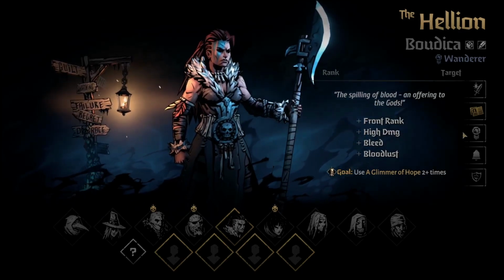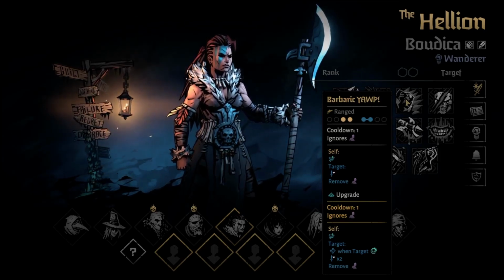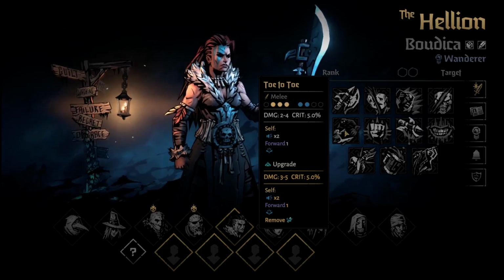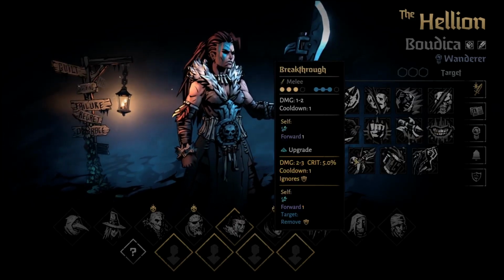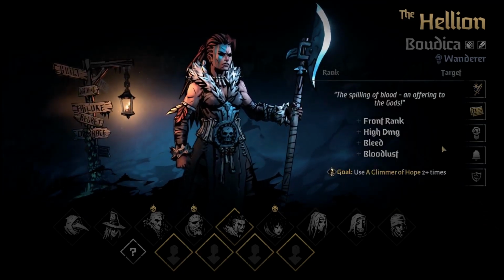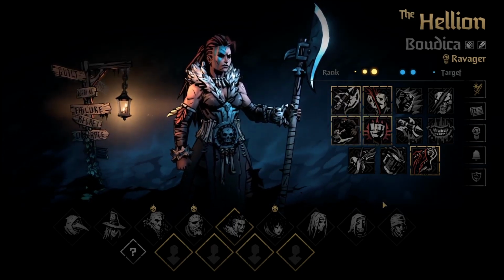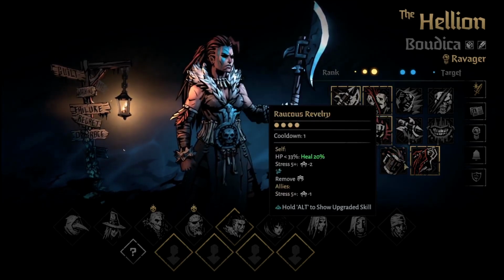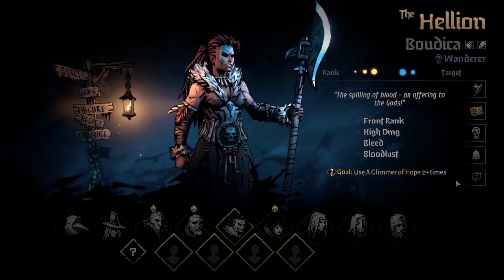Hellion Hero Guide (Darkest Dungeon 2 Early Access)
This Darkest Dungeon 2 Hero Guide will cover the Hellion, a devastatingly powerful front rank DPS with incredible range, and her Ravager Hero Path, which makes her among the strongest heroes in the game. This guide will cover all of the heroes skills, the unique hero paths and hero trinkets, as well as strategy for each of the paths.  This guide is updated as of the Obsession's Gaze patch in Darkest Dungeon 2 Early Access.

I'm Randy Potato, with over 2000 hours in Darkest Dungeon 1, and am now exclusively doing Infernal Runs on Darkest Dungeon 2(1300 hours and counting).  This is the place to be for anyone interested in Darkest Dungeon strategy, guides, and tips and tricks.

00:00 Intro
00:32 Path Overview
01:19 Wicked Hack
01:46 Iron Swan
02:41 Barbaric Yawp
03:36 If It Bleeds
04:27 Toe To Toe
05:16 Adrenaline Rush
06:23 Bleed Out
07:14 Bloodlust
07:54 Breakthrough
08:33 Raucous Revelry
09:40 Howling End
10:31 Bloodied Branch
11:05 Empty Stein
11:42 Rotten Tomato
12:34 Ravager Hero Path Strategy
14:24 Berserker Hero Path Strategy
16:07 Carcass Hero Path Strategy
17:51 Conclusion
18:08 Outro